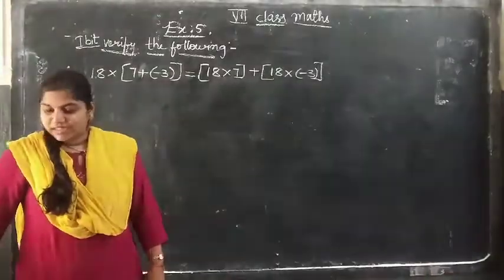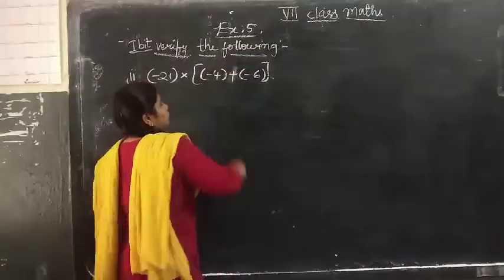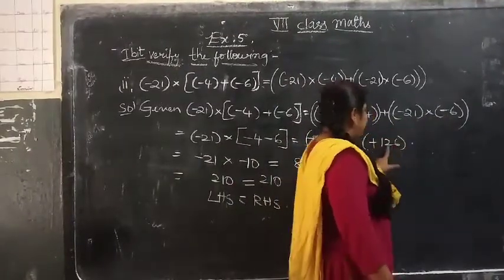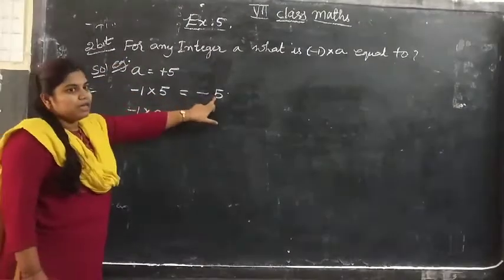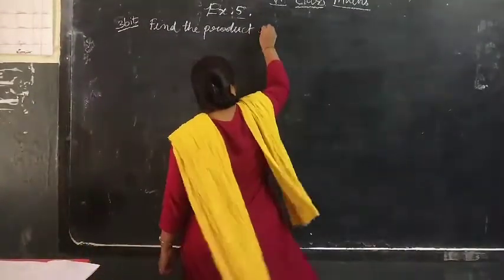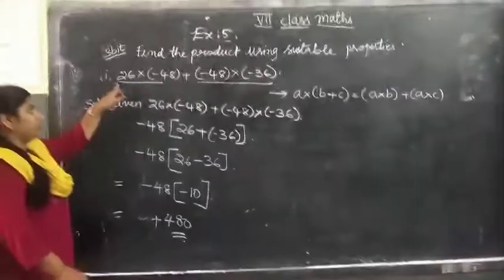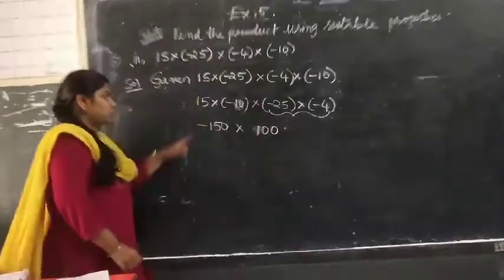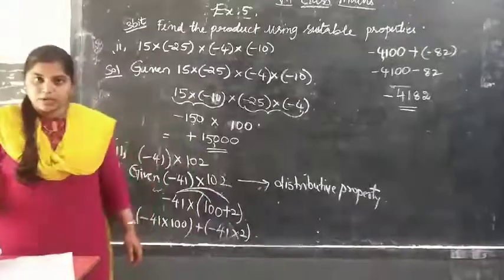7th class maths 13th July